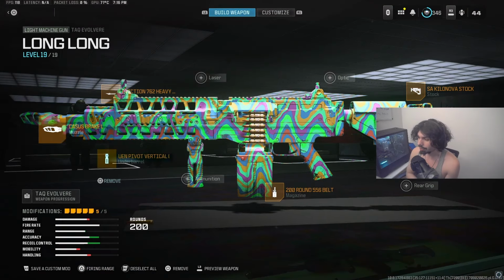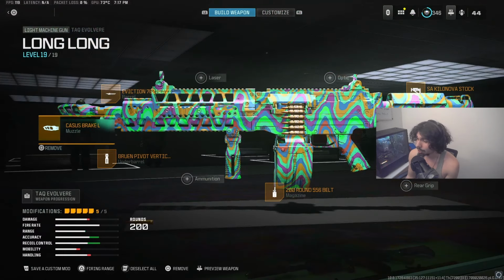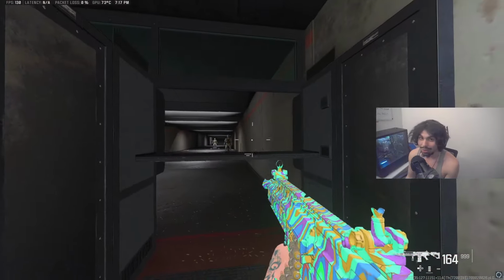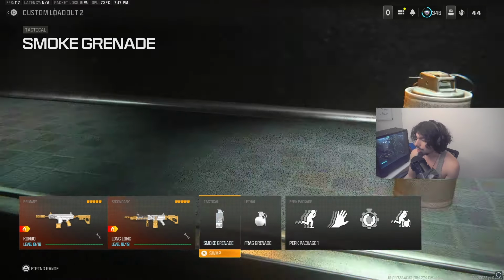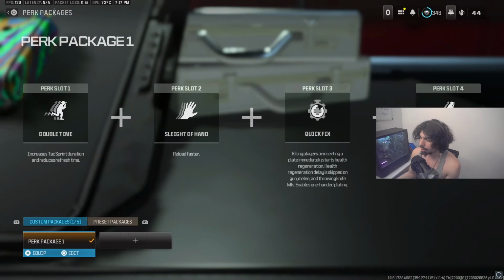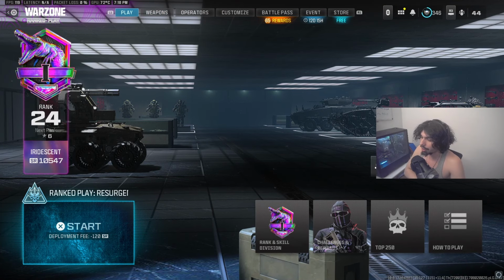I Hit Iridescent on 3 Sensitivity (New SR Strategy + Best Class Setup) | COD: Warzone 3